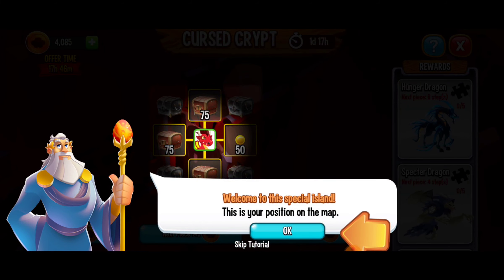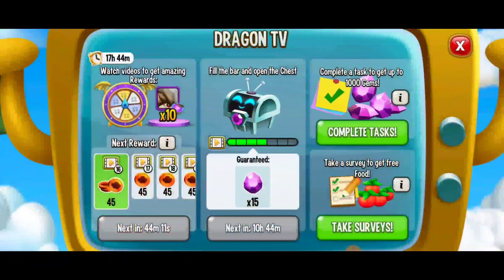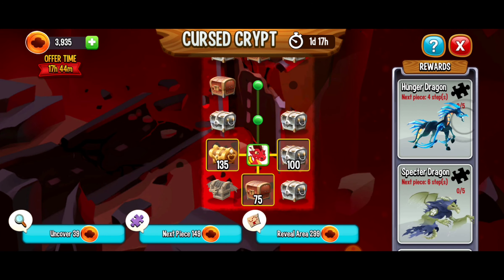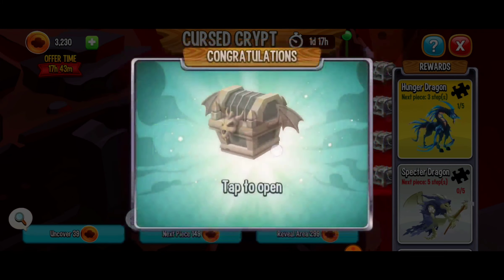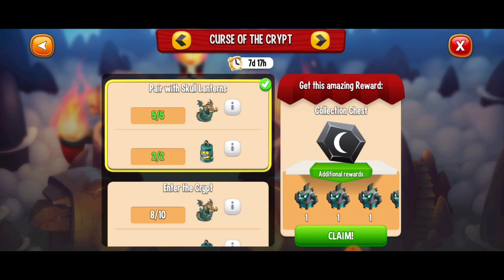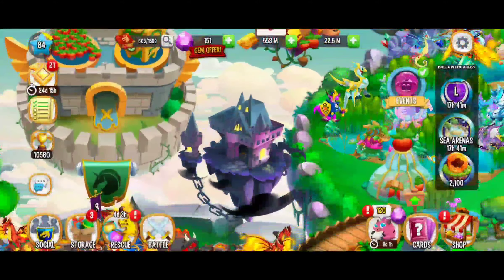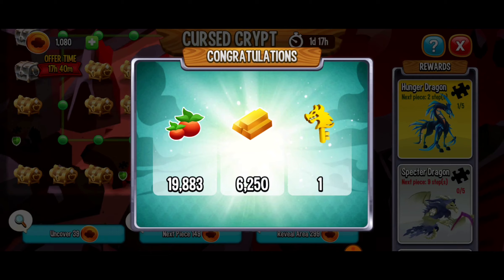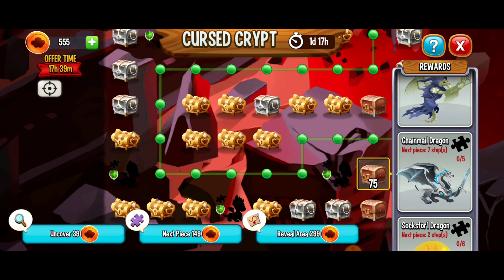Cursed Crypt Fog Island Dragon City ☆☆☆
✌ Dragon City 😃✌